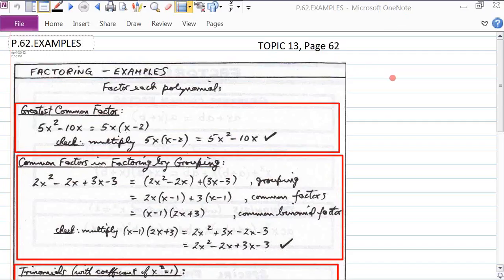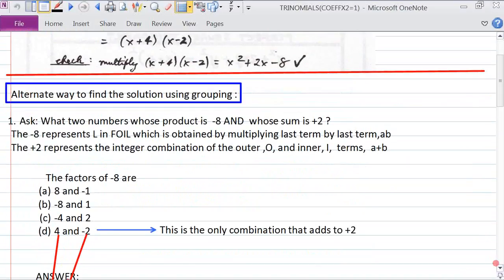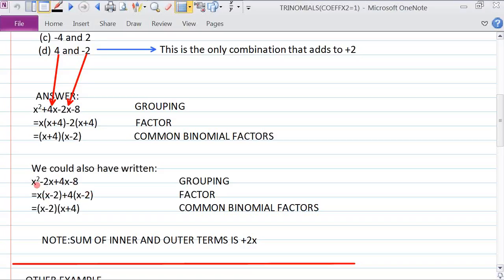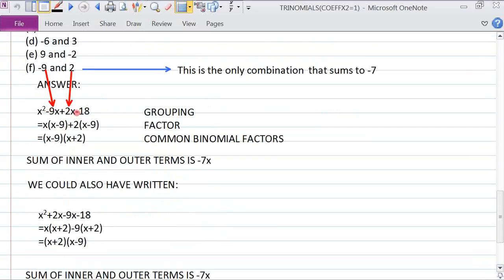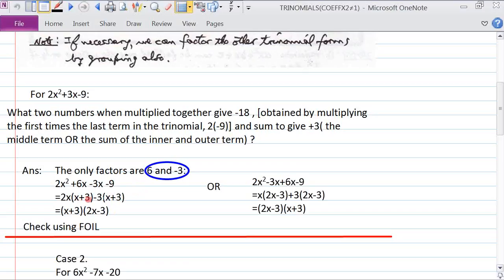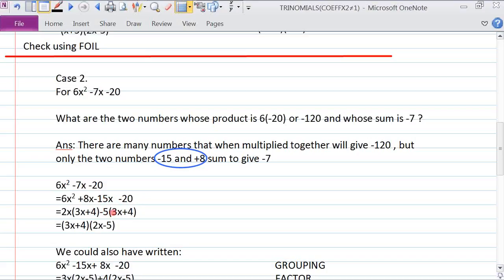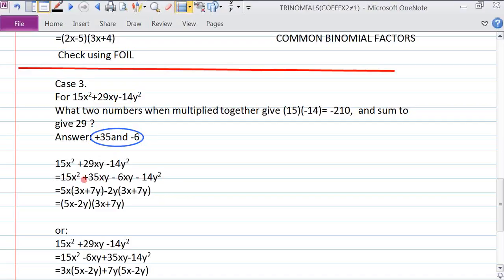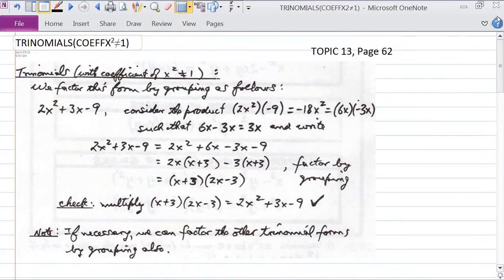TOPIC13.FACTORING .PAGE 62.Part B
Trinomials with coefficient of x squared =1
trinomials with coefficient of x squared not equal to 1